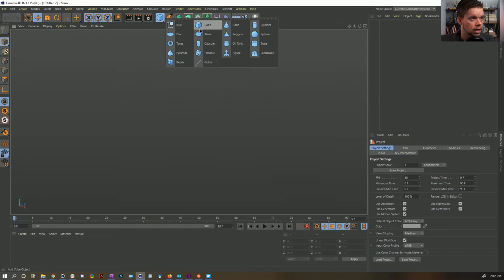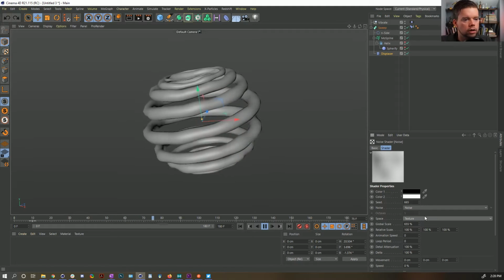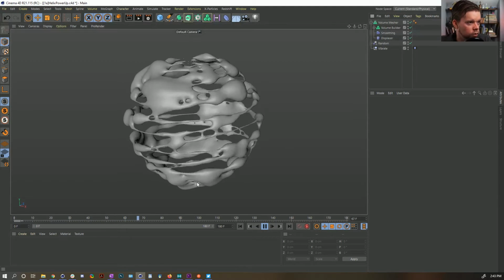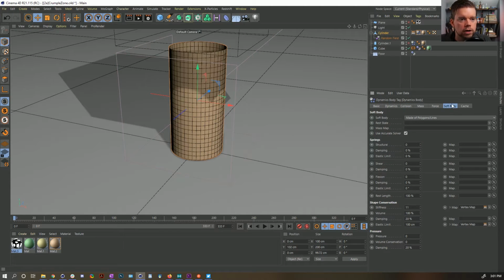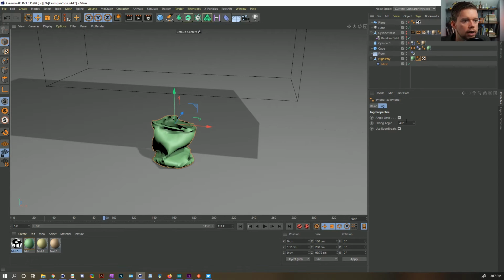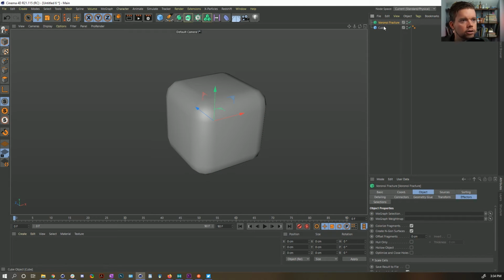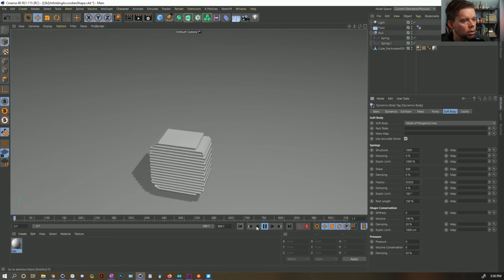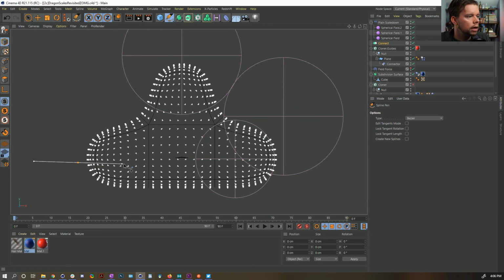Rocket Lasso Live S2 Ep 10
Topics tackled:

QUESTION: Can dissimilar poly counts be morphed into eachother?
00:00:28 Answer: No, but you can perhaps match the point count by using a Shrinkwrap deformer!

A Final Fantasy-sque powerup. (Don't go too far)
00:02:22 Combining splines, clones, volumes. Big'ol mess...

Crumpling an Object
00:33:27 Using softbodies to try and create specific places for an object to crumple and fold. Mildly successful!

Clean slicing of a looping animation
01:16:25 We covered this last season!

An Accordian'd object. Then pulled by softbodies and springs.
01:20:19 Using softbodies to try and create specific places for an object to crumple and fold. Mildly successful!

Originally Aired MArch 11th 2020